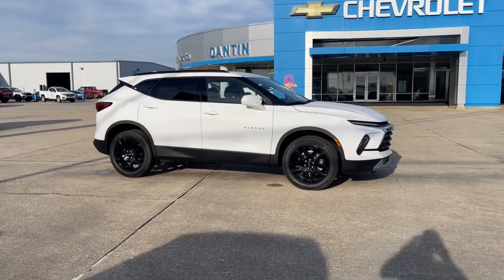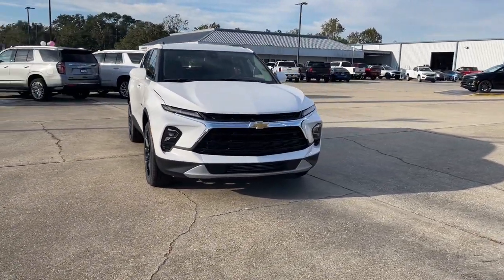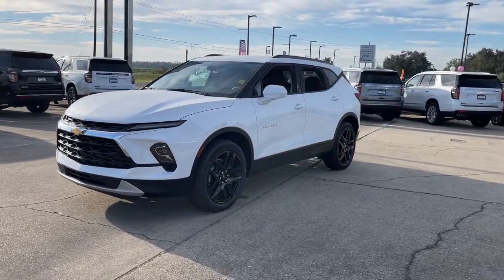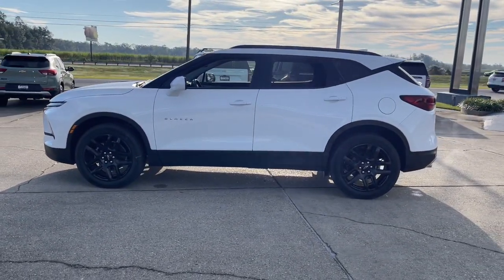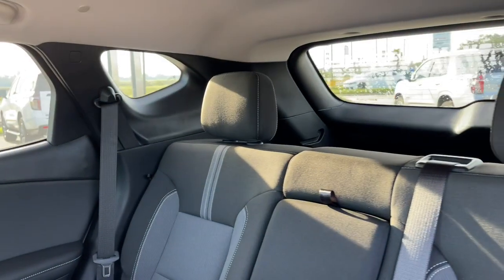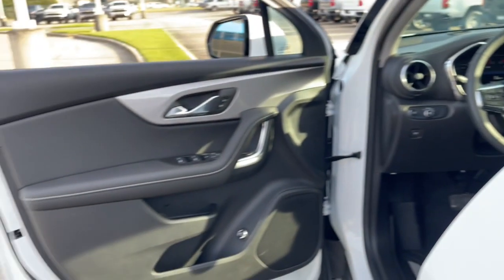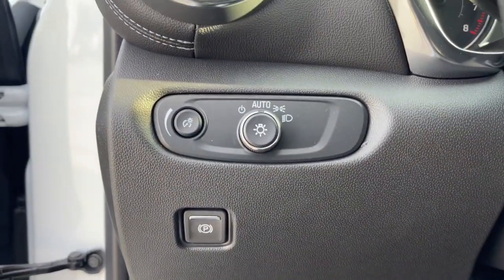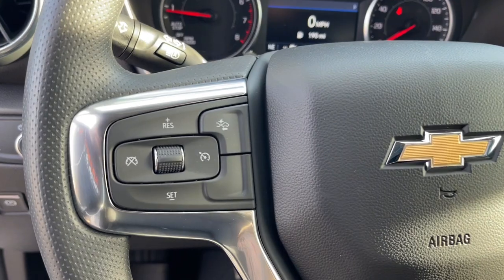2025 Chevrolet Blazer Thibodaux, Schriever, Houma, Napoleonville, Raceland 25045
Summit White New 2025 Chevrolet Blazer LT available in Thibodaux, Louisiana at Dantin CHevrolet. Servicing the Schriever, Houma, Napoleonville, Raceland, LA area.

2025 Chevrolet Blazer LT - Stock#: 25045

Dantin Chevrolet
644 W Main St

Recent Arrival!brSummit White 2025 Chevrolet Blazer LT FWDbrbr22/29 City/Highway MPGbrbrbrDantin Chevrolet of Thibodaux is the best place to find a new Chevrolet Used car Truck and SUV in the Louisiana area. Our staff is ready to help you with your purchasing or financing options. We offer Service Contracts and competitive rates! Let us help you answer the question of what is my trade worth. Come see us at Dantin Chevrolet at 644 West Main Street Thibodaux LA or call today!